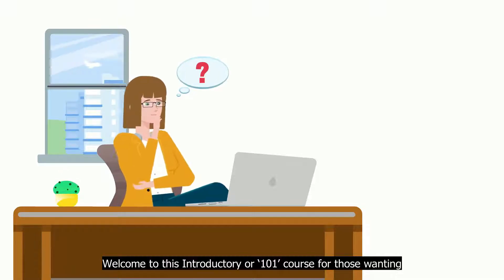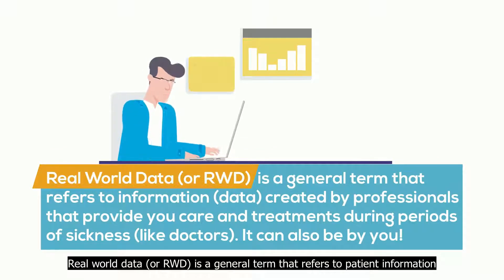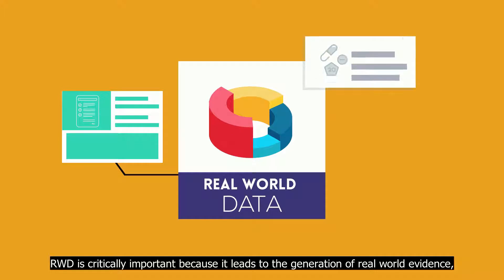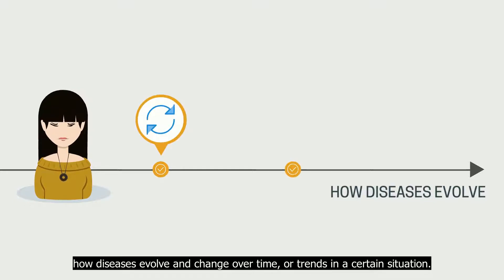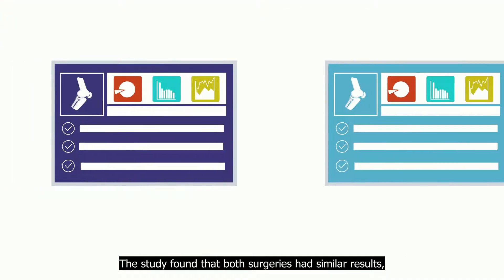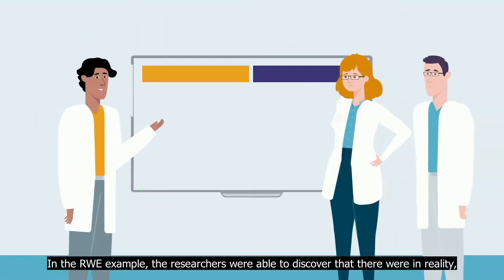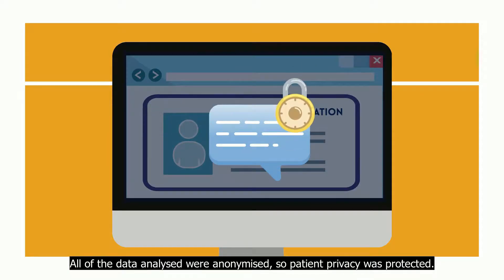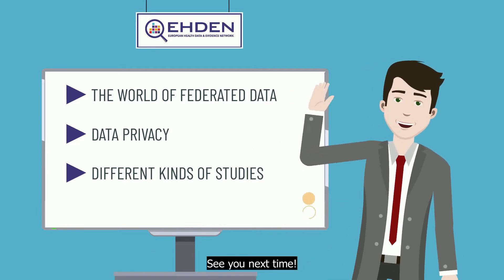EHDEN 101, Course 1: What is Real World Data, Real World Evidence?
The European Health Data and Evidence Network, or EHDEN for short, aims to improve patient care by generating high-quality evidence from health data standardised to the OMOP Common Data Model. EHDEN’s mission is to reduce the time to provide an answer in real world, health research. It will achieve this by developing the required infrastructure in a federated network at scale across Europe, collaboration on research methodologies, and education in an open science collaboration.

This series of introductory courses were designed because several of the key concepts central to the EHDEN project can be technical in nature, and challenging to understand for non-expert readers, particularly patients, patient organisations, and citizens.

This series of courses will help to equip you with the tools and knowledge you need to meaningfully engage with the EHDEN project, and other health data and governance topics beyond.

This brief 6 minute course is designed to help you get up to speed with the foundational concepts of health data, and the basics of using healthdata in terms of creating, using and analysing it.

In this first course, you will learn:
- What is real world data?
- What is real world evidence?
- And what is a real world use case?